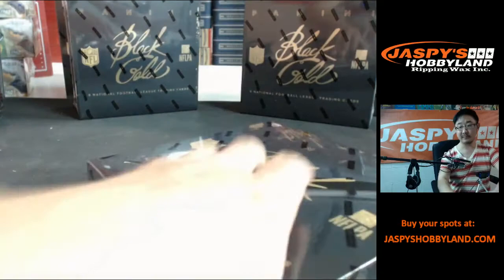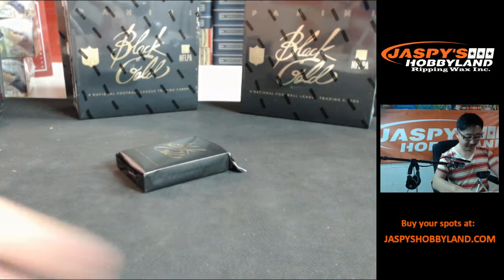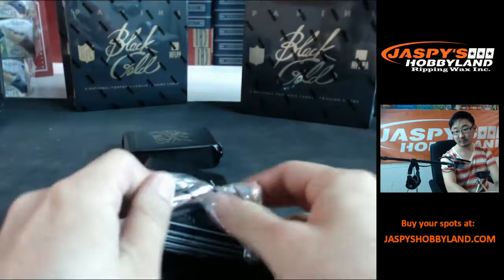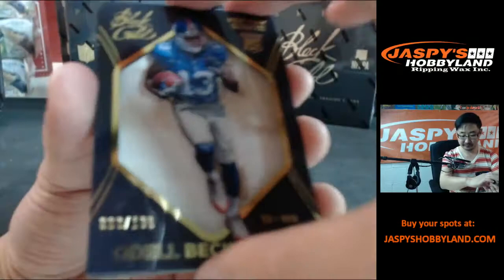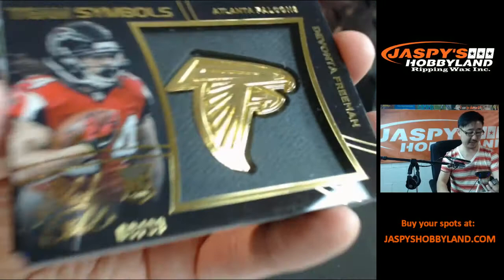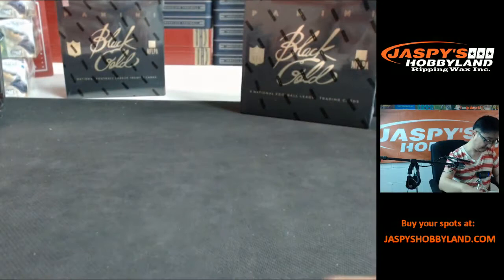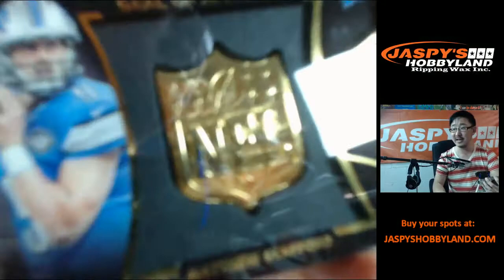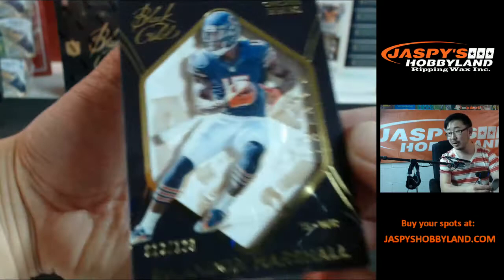4/14/15 [8BOX (Full Case) EBAY Break] #1 - 2014 Panini Black Gold Football